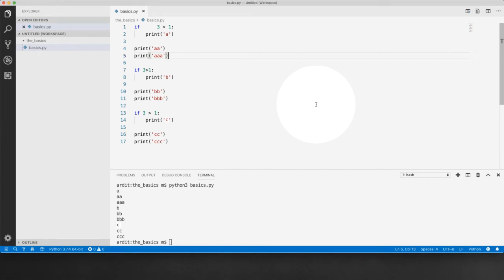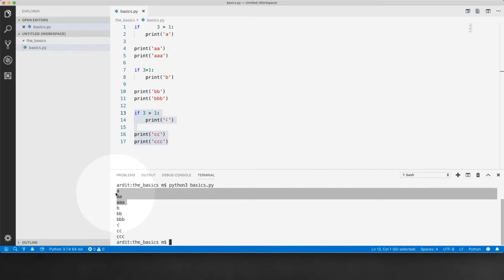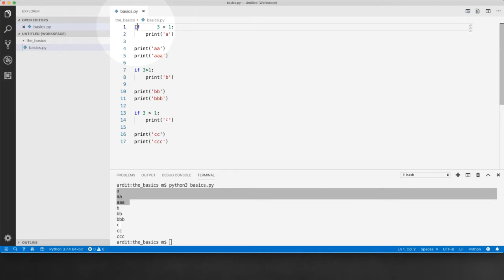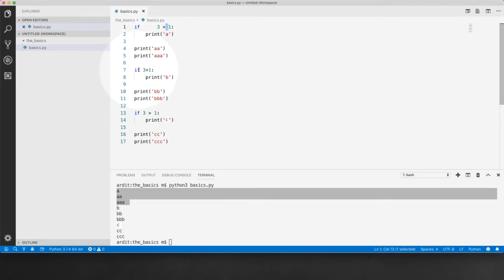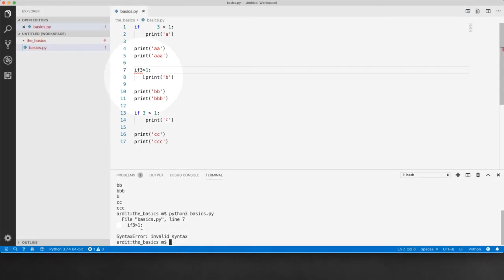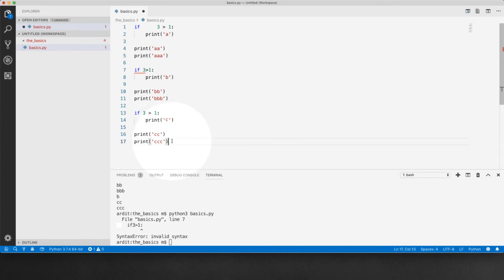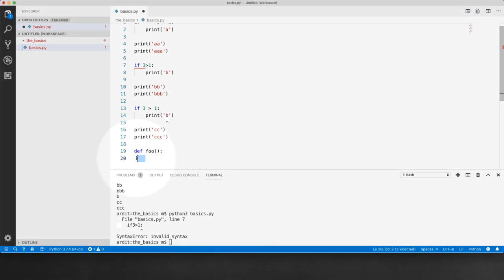[ Python Mega Course ] video 29 White Space